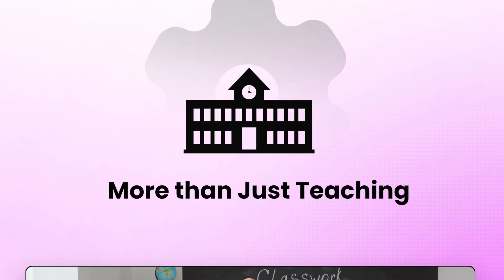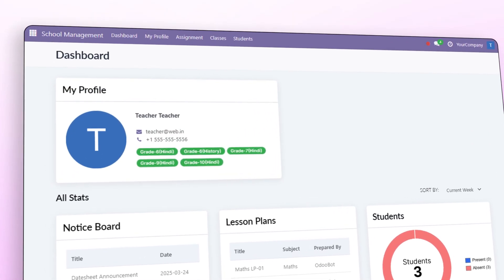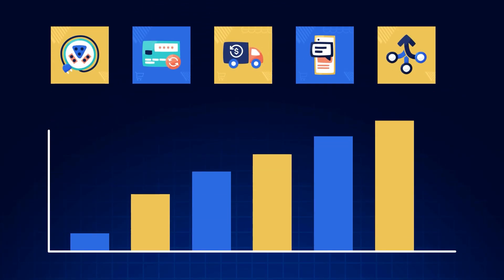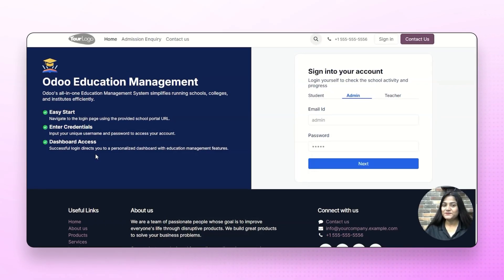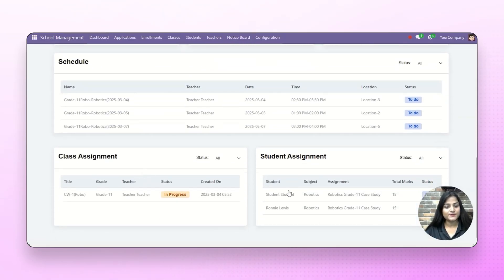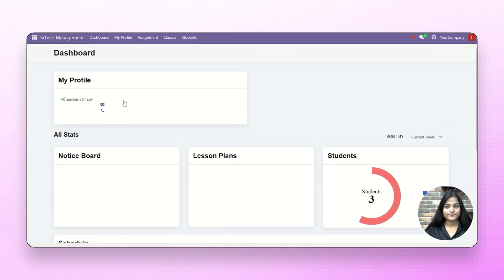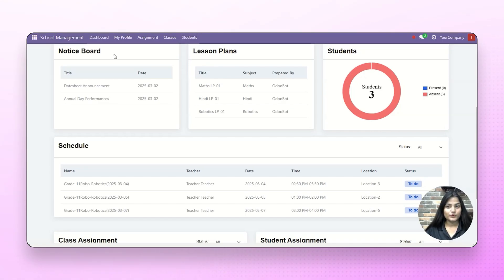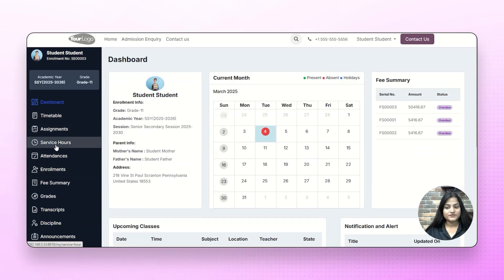Odoo Education Management System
Managing a school, college, or university involves handling admissions, attendance, schedules, fee management, assignments, and more.

With Odoo’s Education Management System, Admins, Teachers, and Students get a seamless and efficient platform to manage everything in one place.

📌 What You’ll Learn in This Video:
✅ Overview of Odoo Education Management System
✅ How it helps streamline school administration
✅ Overview of Admins, Teachers, and Students Portal

📌Timeline:
0:00 - Introduction
1:22 - Admin Panel Overview
2:14 - Teacher Panel Overview
2:55 - Student Portal Overview
3:27 - Outro

2. Raise a Ticket via our HelpDesk system